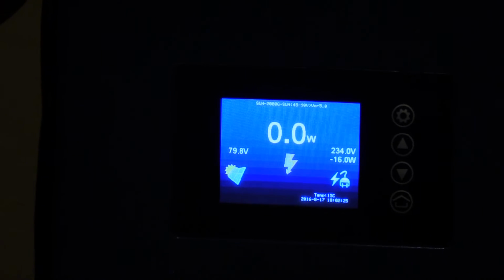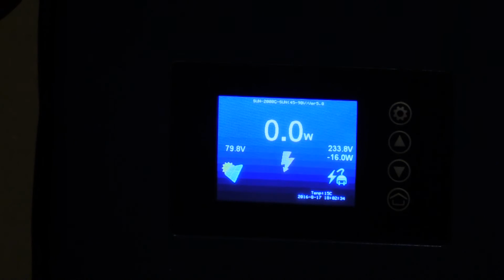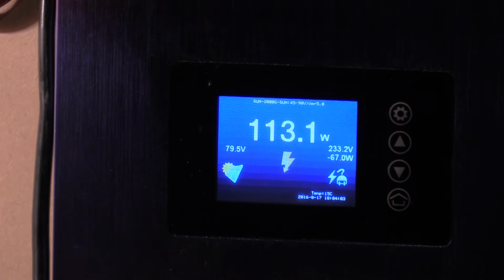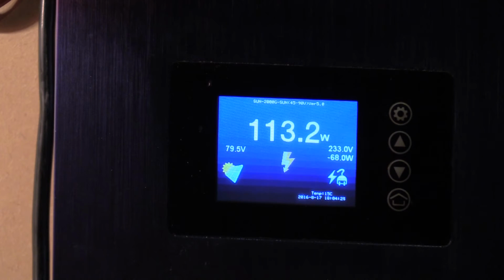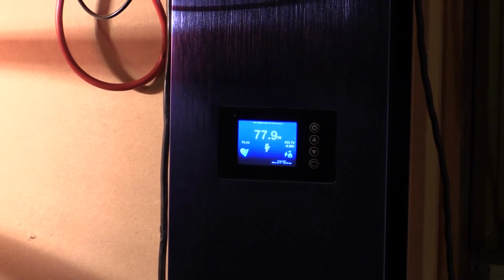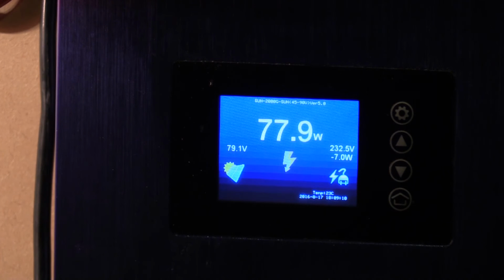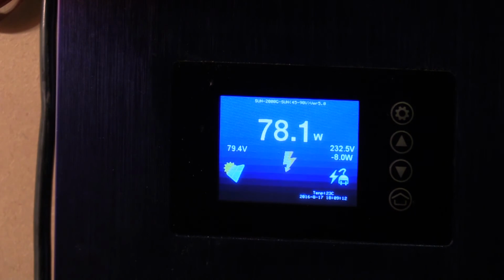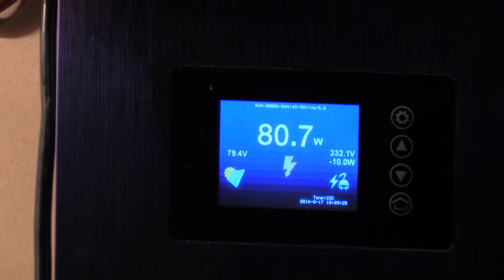It works! Limiter problem sorted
Mikes DIY Powerwall Update 16 -
Problem with Limiter sorted, Thanks guys for helping.